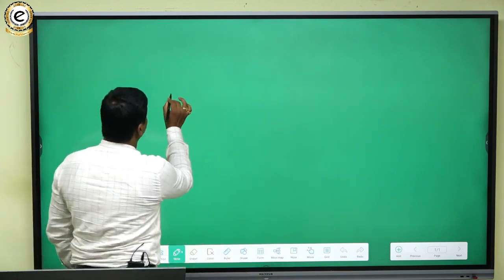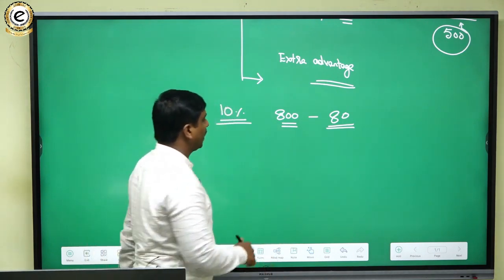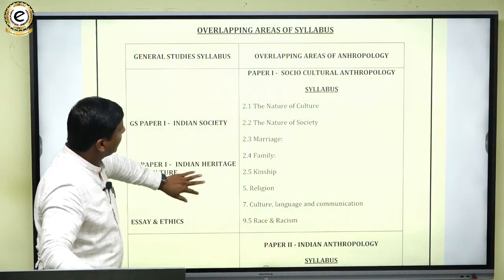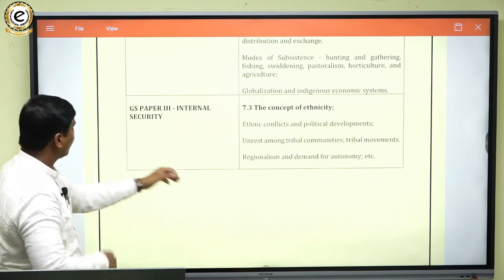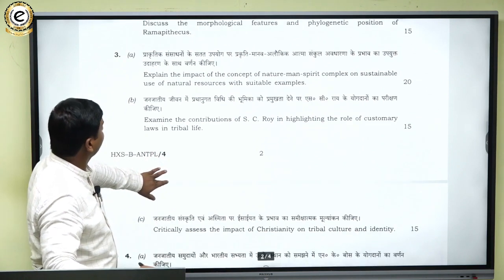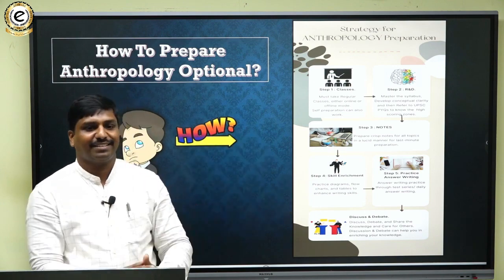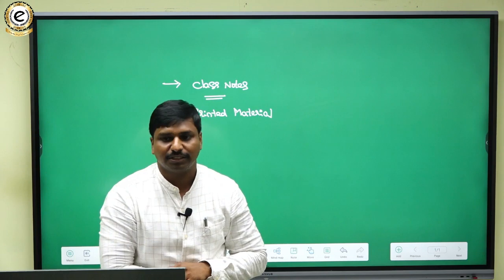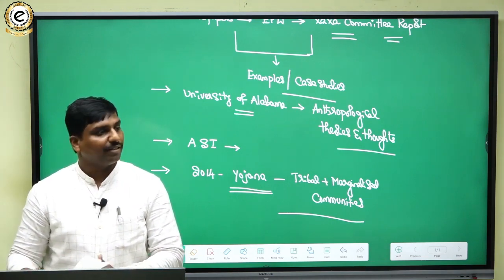upsc Anthropology Decoded by Dr.Suresh Gurramkonda | Anthropology Orientation Class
Prepare with a holistic strategy on anthropology optional that covers the entire syllabus in an orderly manner by using a methodical approach. You will receive guidance from our knowledgeable faculty member, Dr. Suresh Gurramkonda Sir, who will help you comprehend the essential concepts of the subject and will assist you that you do well in the UPSC optional exam.